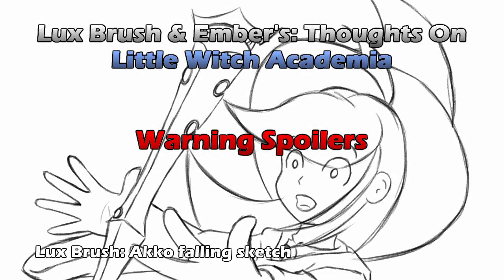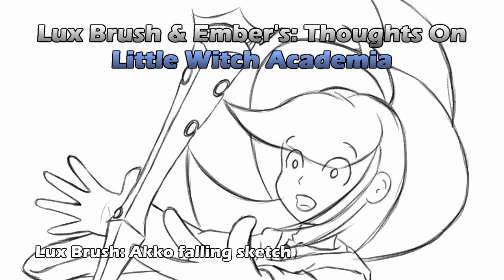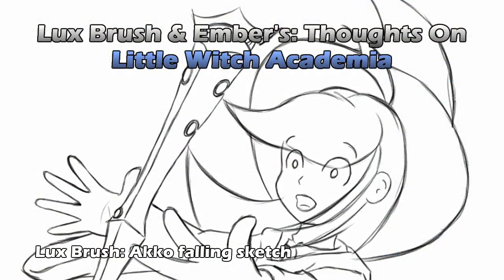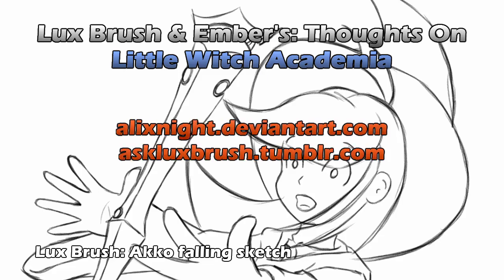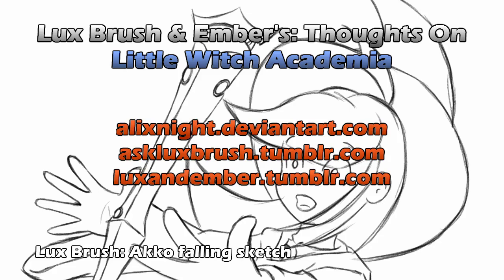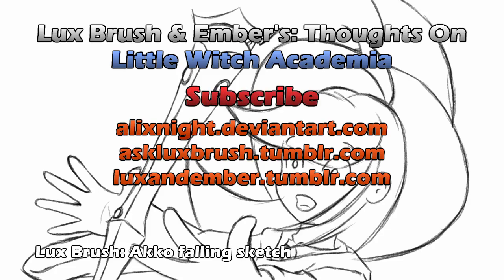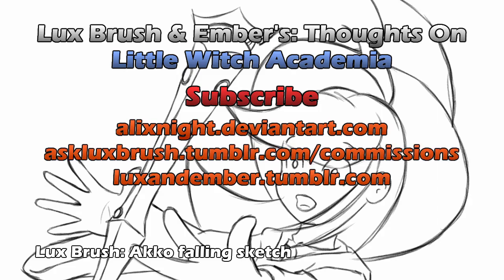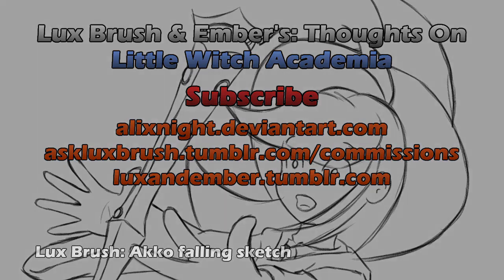Lux Brush And Ember's: Thoughts On Little Witch Academia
This was a pleasant surprise my friends intruder me to. A little short called Little Witch Academia. The drawing is of Akko, the main character of the story. The sketch took way longer than it should have. This was one of those drawings that just fights you, witch in my expressions means you're learning something. ^^;